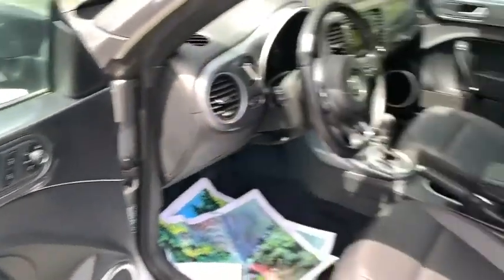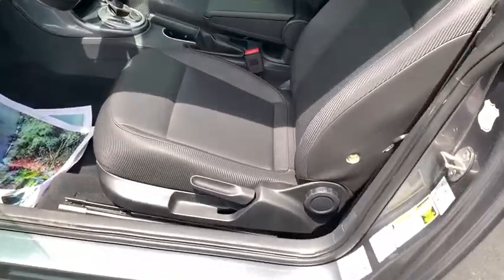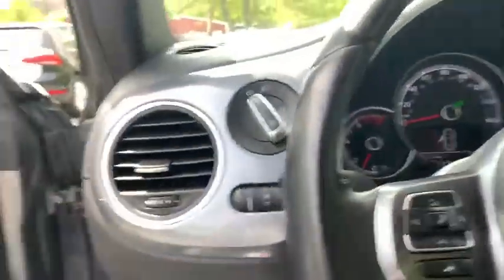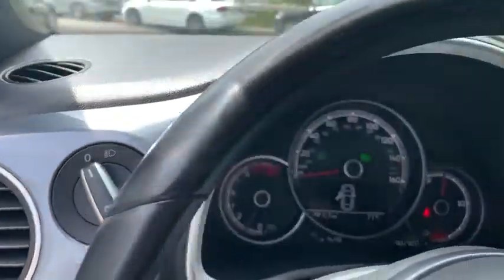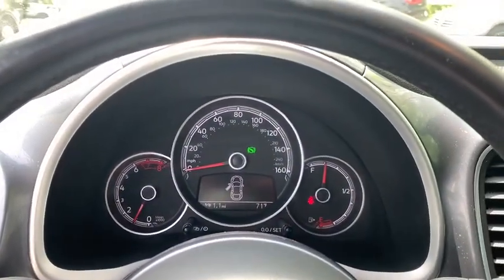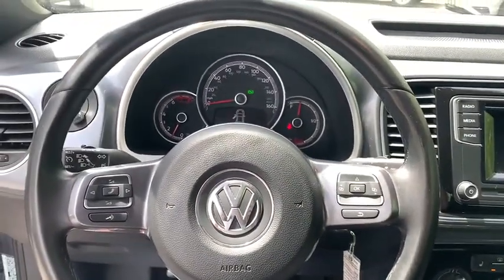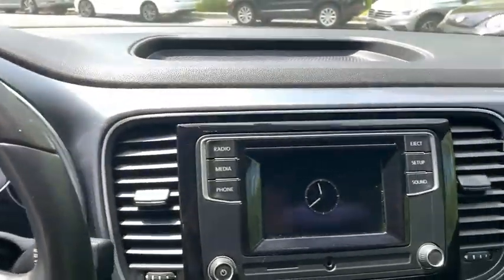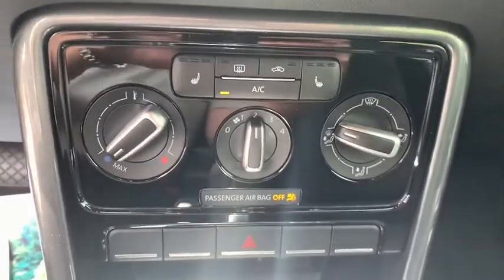2018 Volkswagen Beetle Convertible Yorktown, Putnam County, Westchester, Dutchess County, Orange Cou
Platinum Gray Metallic/Black Roof [LISTING TYPE] 2018 Volkswagen Beetle Convertible available in Yorktown, Connecticut at Mohegan Lake Audi VW. Servicing the Putnam County, Westchester, Dutchess County, Orange County, CT.
2018 Volkswagen Beetle Convertible S - Stock#: U3035 - VIN#: 3VW5DAAT5JM504533

Going ..going ... almost gone. That's the status of Beetle Convertibles...almost gone. So when we can offer a low mileage, VW Certified 2018 Beetle Convertible for only $19,995, you should jump on it.Platinum Gray with Black leatherette...only 33K mi... and the balance of the 6 year 72,000 mile bumper warranty and THEN another year for an AMAZING warranty in total.. You can't find a more compelling Beetle Convertible offer.